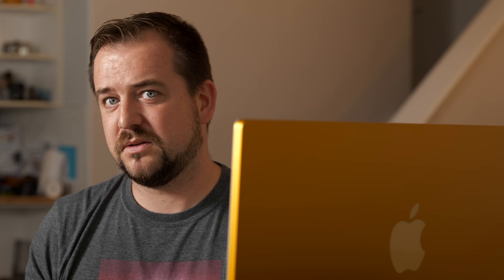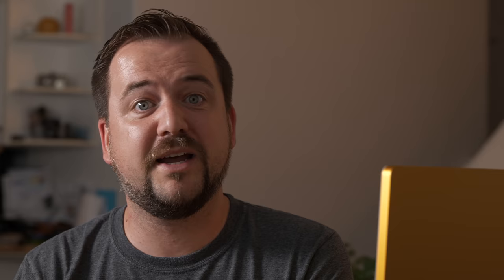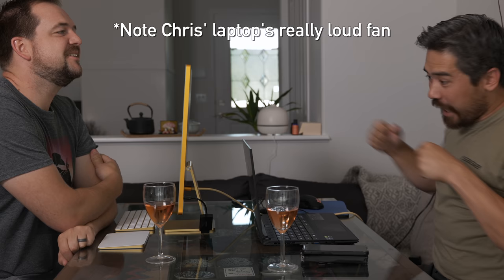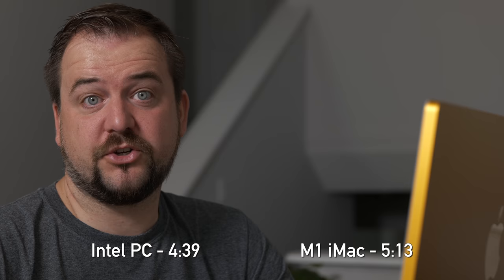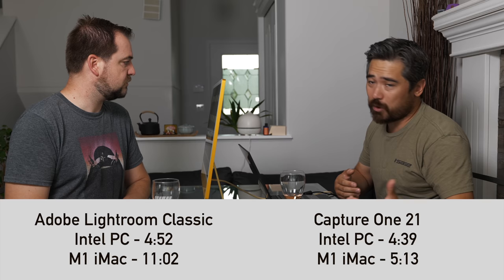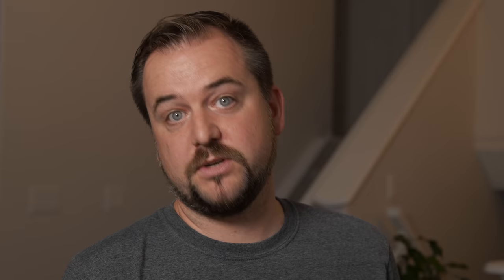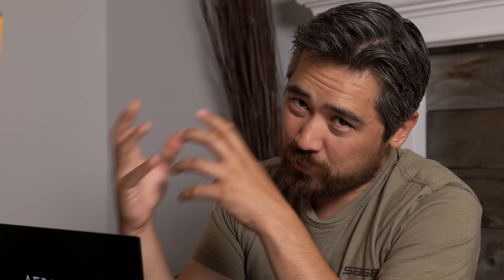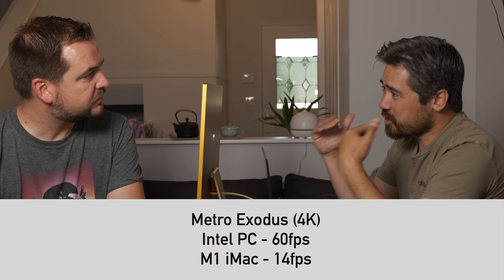M1 Mac vs. Intel PC for Photos and Video (Lightroom, Capture One, DaVinci Resolve, Final Cut Pro)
We compare Apple's new M1 Mac vs. Intel PC for everyday photo and video editing. Is the M1 as great as it sounds? According to our real-world tests... it depends.

Watch to find out how Apple's M1 Mac really compares to an Intel PC running windows.

Quicklinks:
0:00 - Intro
1:23 - Chris and Jordan's previous computers
2:46 - Computers tested
4:27 - Adobe Lightroom performance
6:10 - Capture One performance
7:39 - Photography conclusion
8:30 - Davinci Resolve performance
10:36 - Final Cut Pro performance
11:26 - Gaming performance
13:39 - Which should you get?